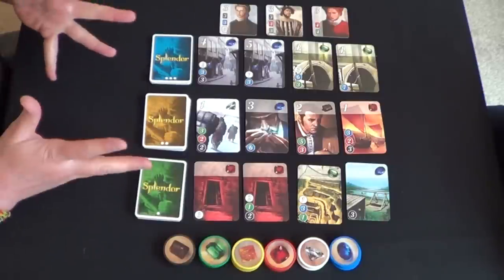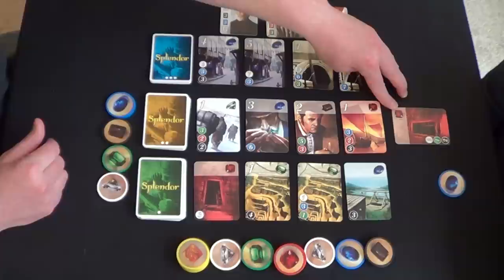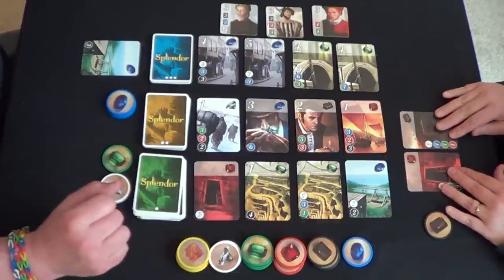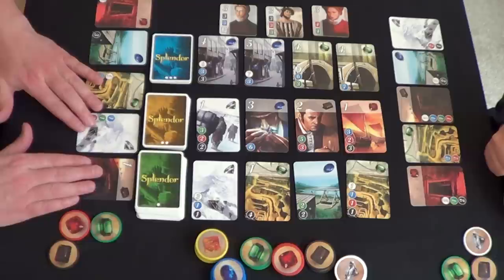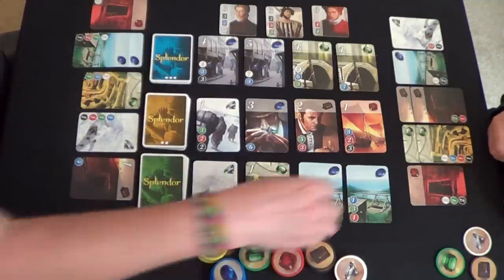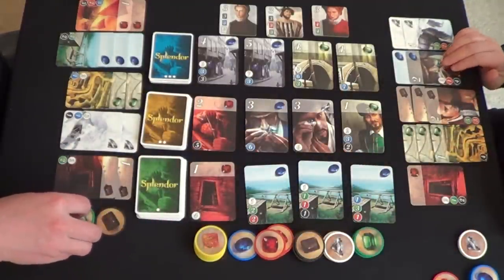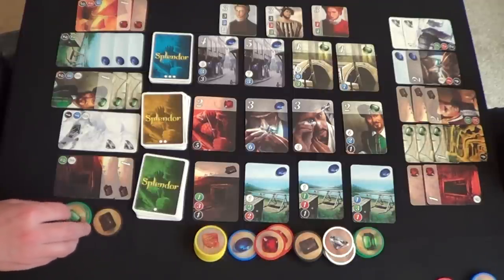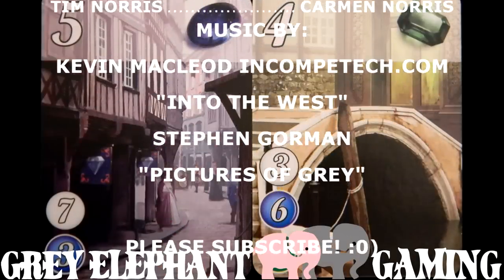GreyElephant Gaming "Live Play" Splendor - Space Cowboys (Asmodee Games)